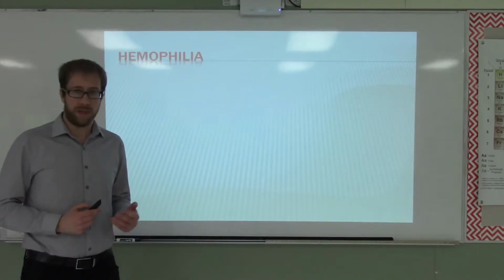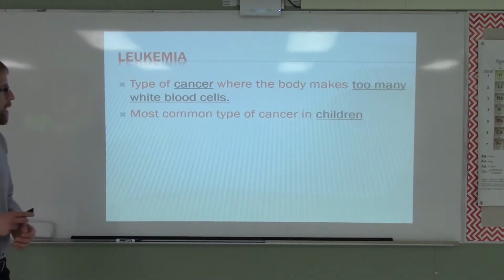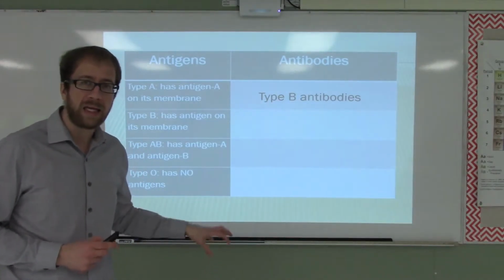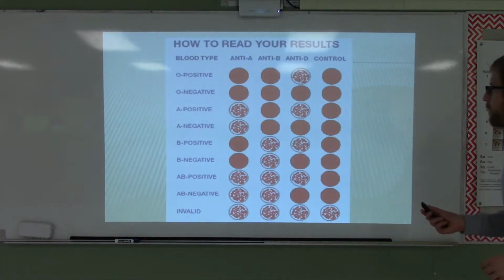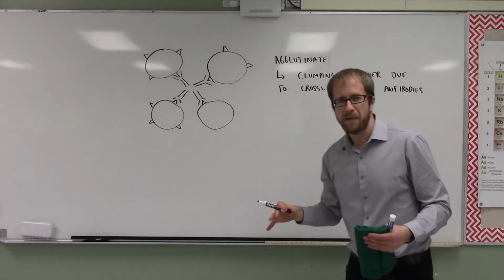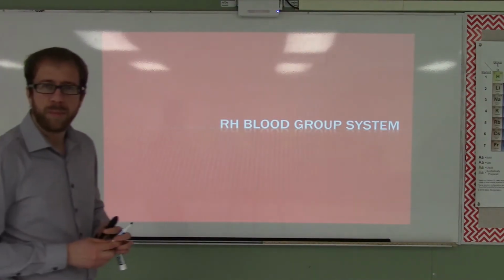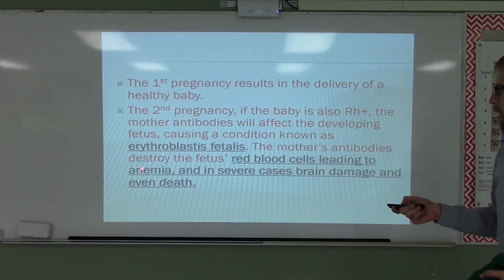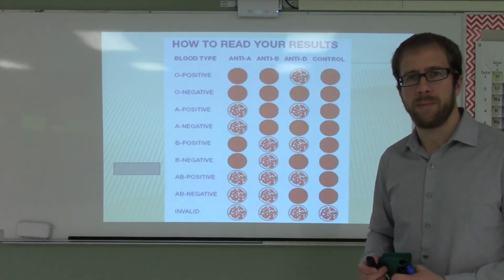Blood Disorders and Typing